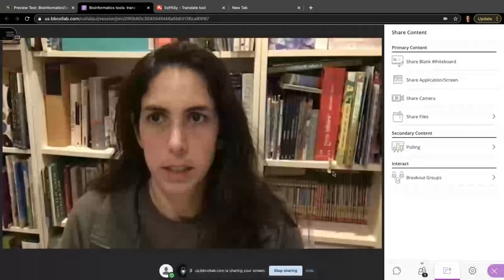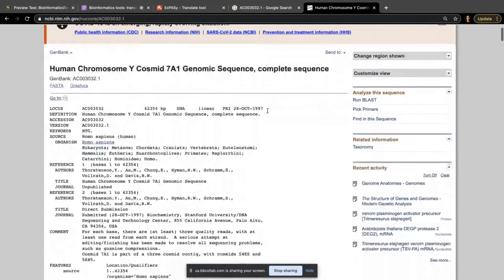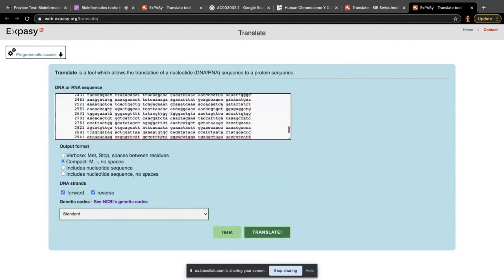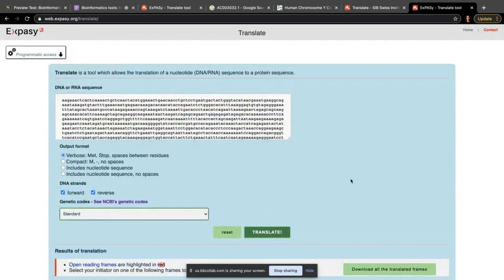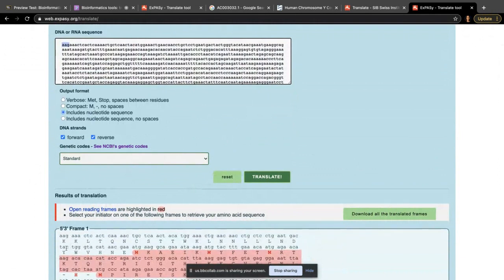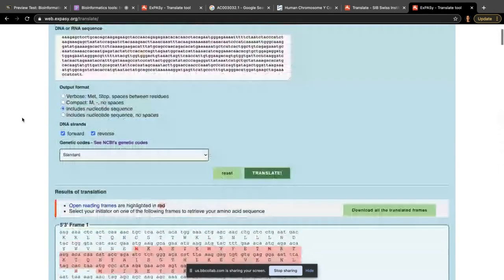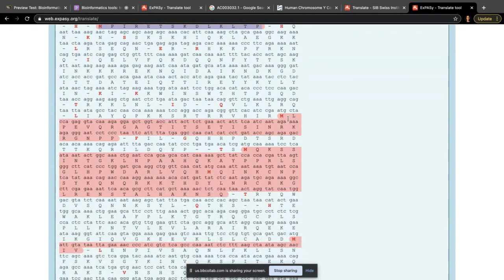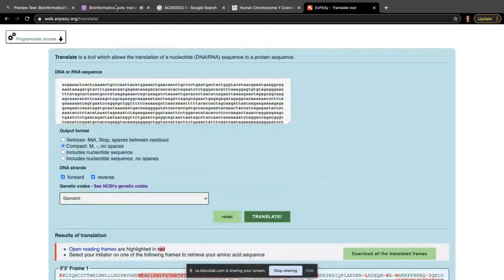Bioinformatics tools translate DNA, predict genes recording 3 Question3 2021 03 17